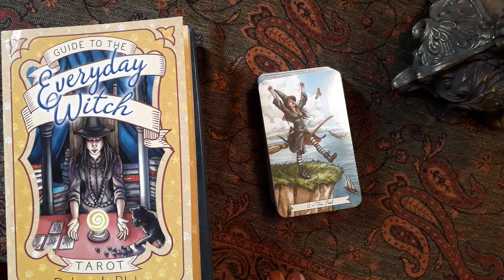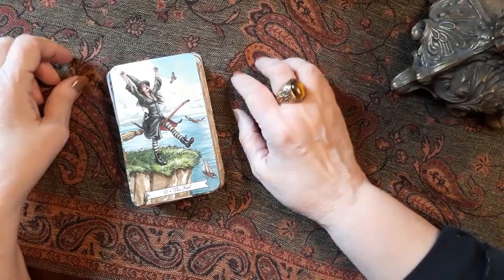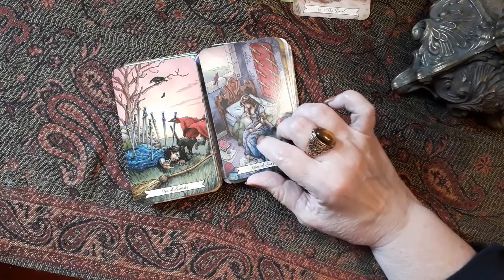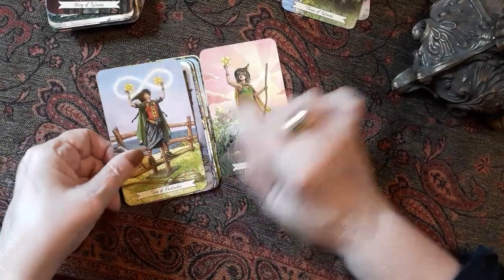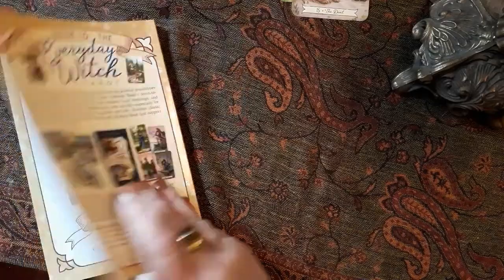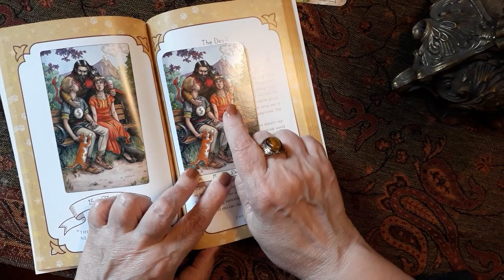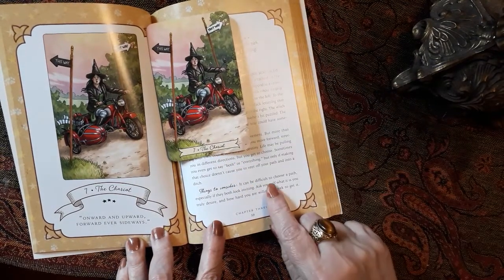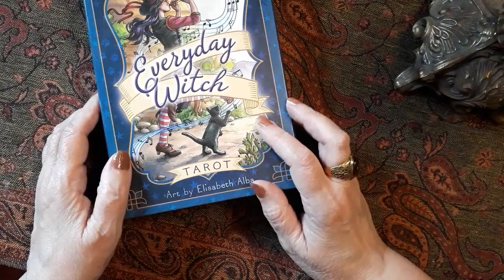Everyday Witch Tarot Walk-through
Tis the season for all things that bump in the night. Darn cute deck.